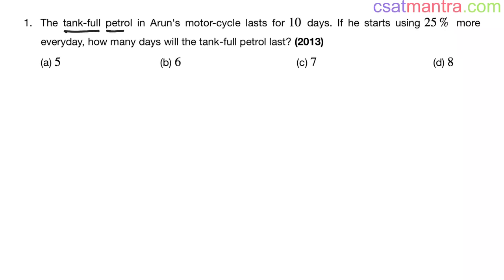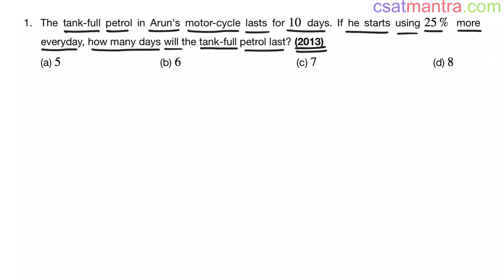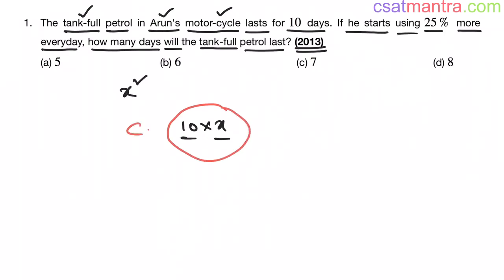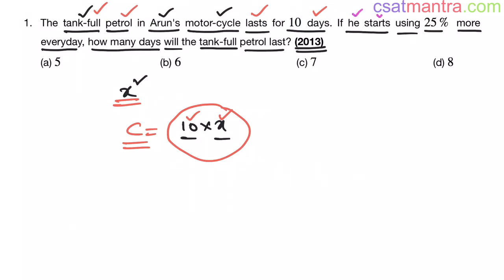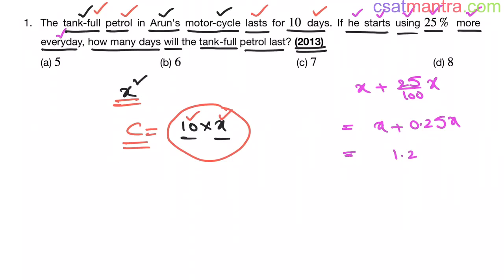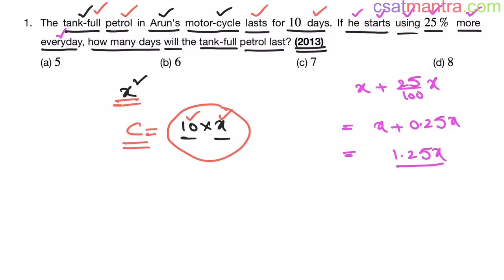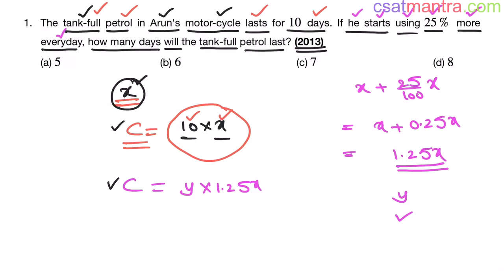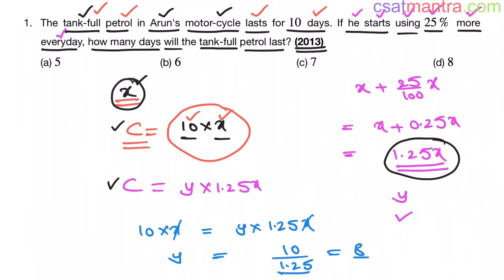The tank-full petrol in Arun’s motor-cycle lasts for 10 days. If he starts using | CSAT MANTRA